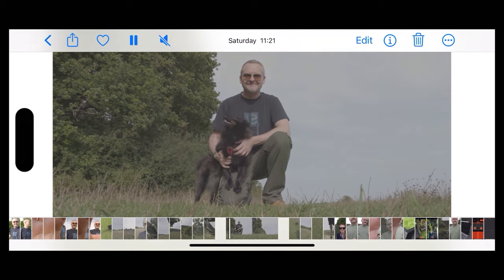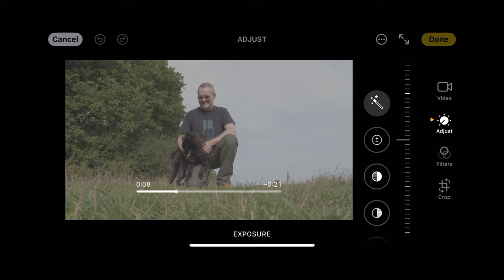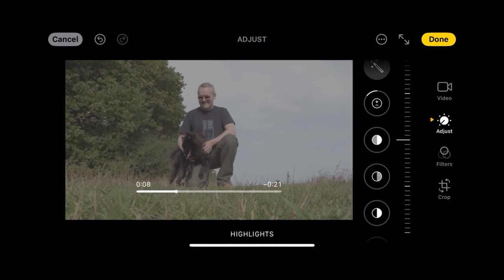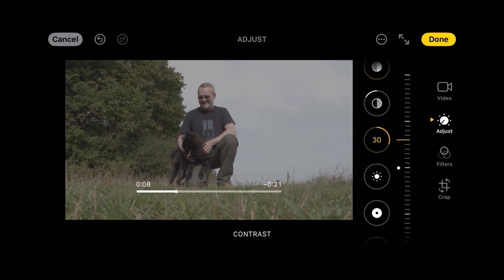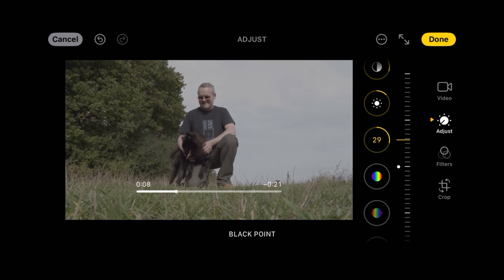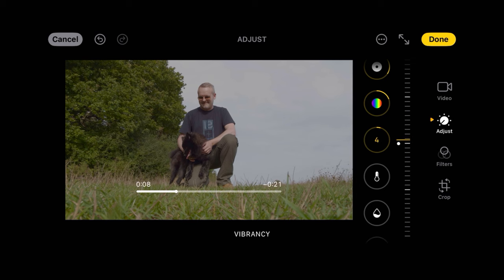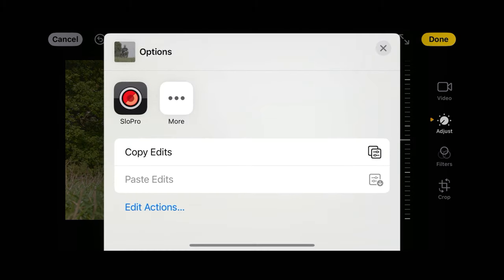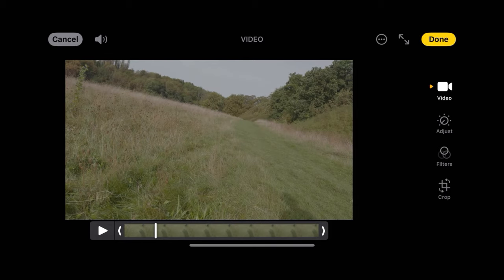How to Colour Grade iPhone LOG video using Photos App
In this quick video we check out how to colour grade Apple Log footage right on the iPhone, using the native Photos app.